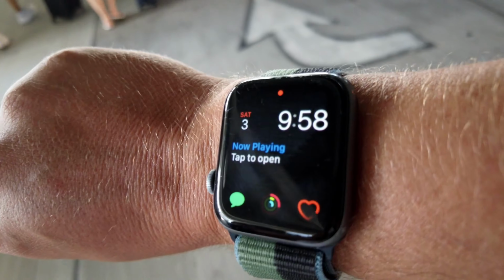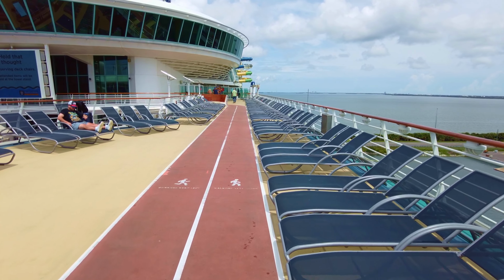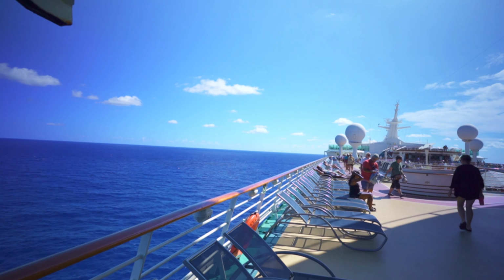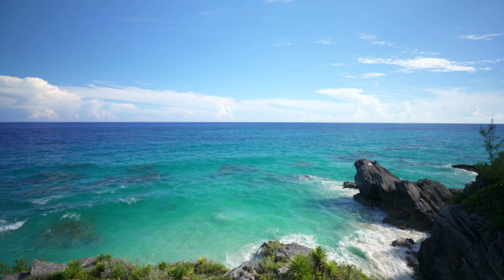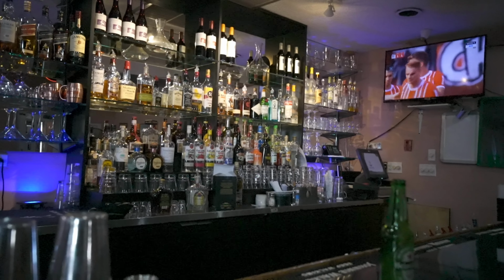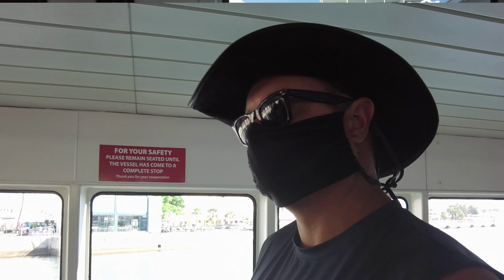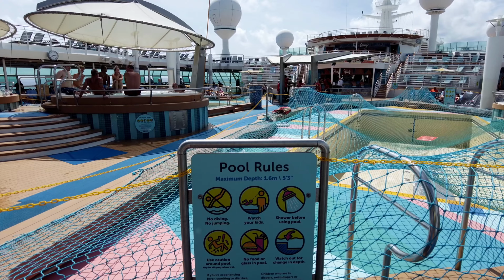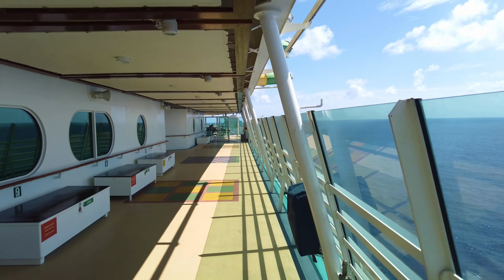Bermuda, Bahama | Royal Caribbean Mariner of the Seas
Join us as we race Hurricane Earl to Bermuda before making our escape to the Bahama's on Royal Caribbean's Mariner of the Seas.